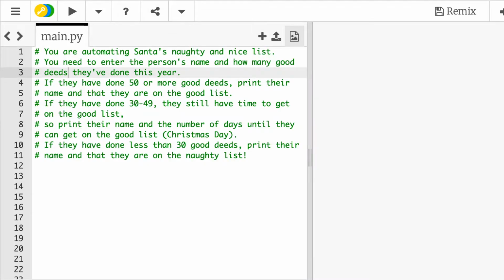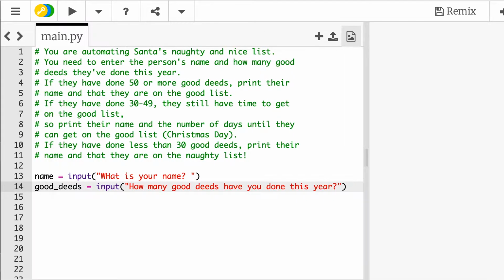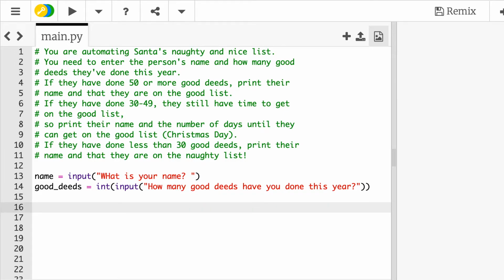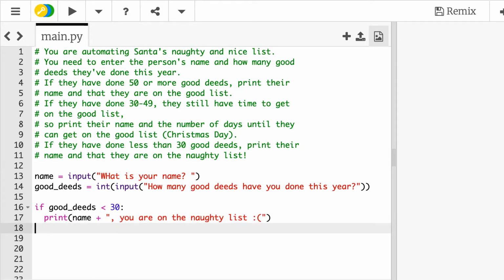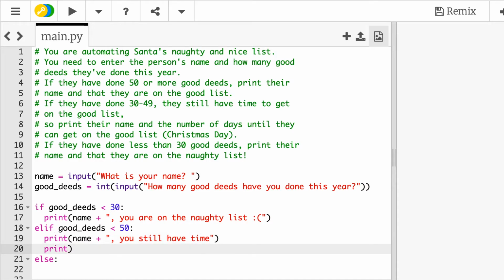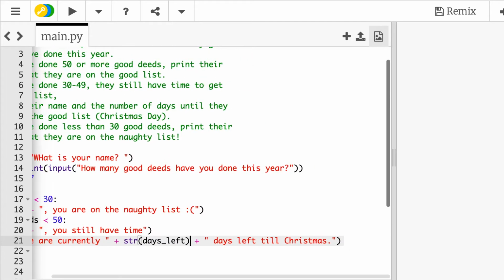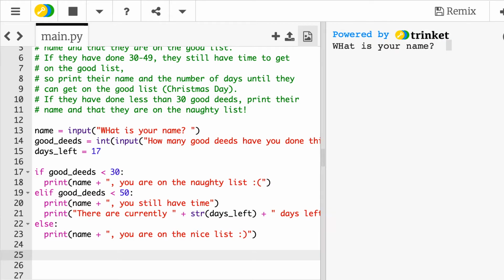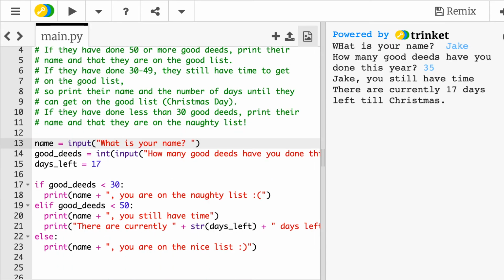Coding to Christmas – Python - Challenge 6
You are automating Santa's naughty and nice list. You need to enter the person's name and how many good deeds they've done this year.

If they have done 50 or more good deeds, print their name and that they are on the good list. If they have done 30-49, they still have time to get on the good list, so print their name and the number of days until they can get on the good list (Christmas Day). If they have done less than 30 good deeds, print their name and that they are on the naughty list!

Overview
In this challenge, you will learn how to get your computer to execute different code depending on the information you give it.

For all the information you need please watch our Introduction to Python 3 Video on YouTube

A computer/laptop that can access YouTube and trinket.io

• User input
• Conditionals
• Casting
• Print function